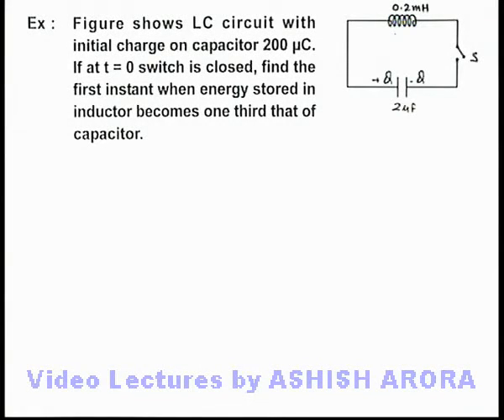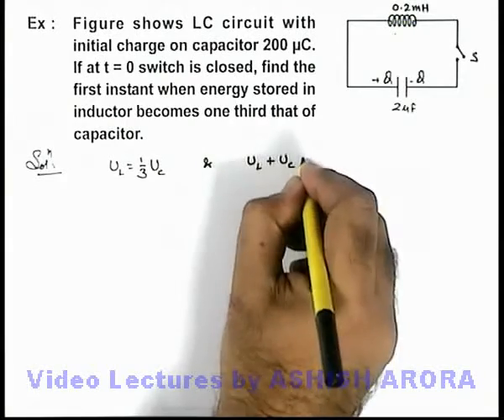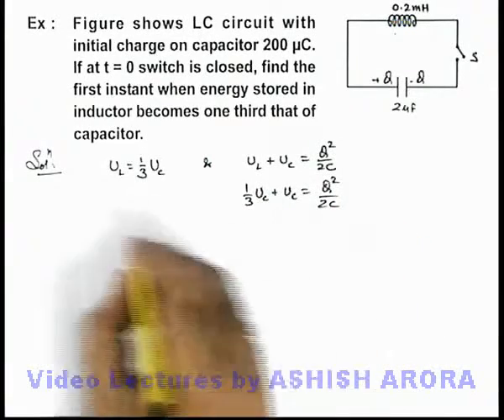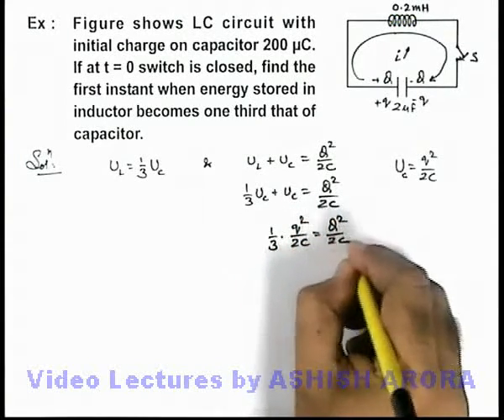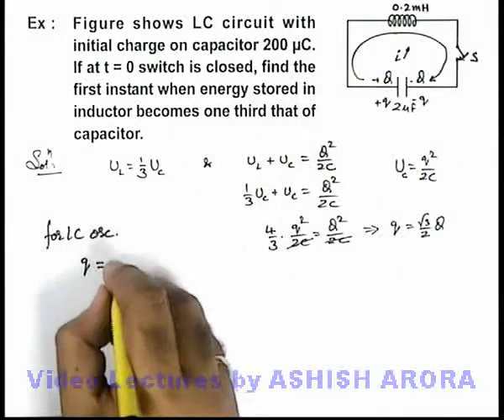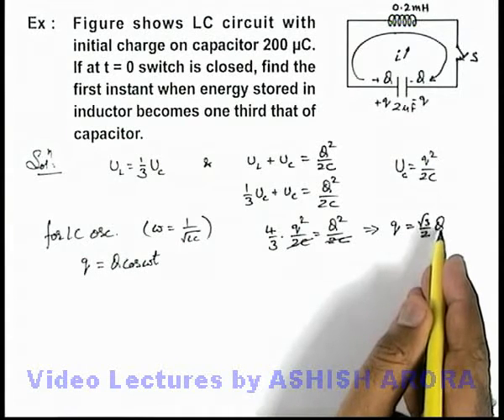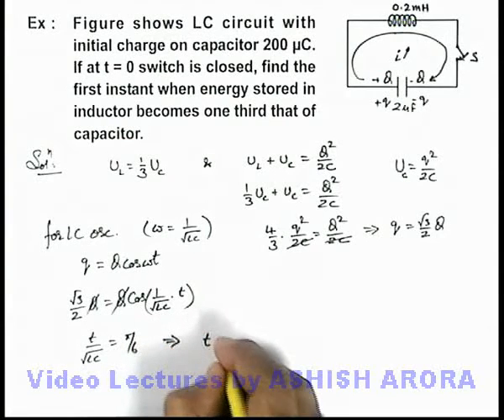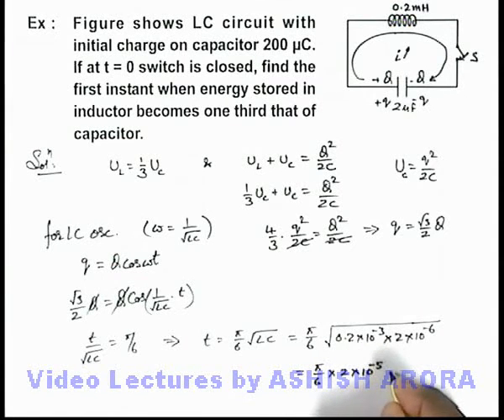Class 12 Physics | Self & Mutual Induction | #34 Solved Example-17 on Self & Mutual Inductance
PG Concept Video | Self and Mutual Inductance | Solved Example-17 on Self & Mutual Inductance by Ashish Arora

Students can watch all concept videos of class 12 Self and Mutual Inductance for jee & neet in proper sequence through PG channel playlist.